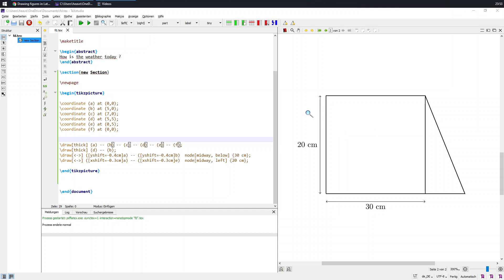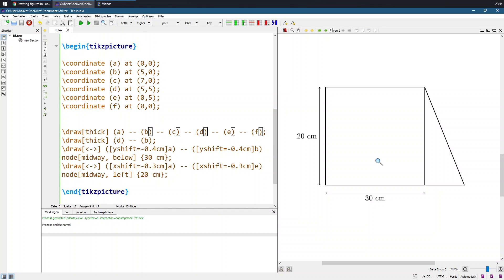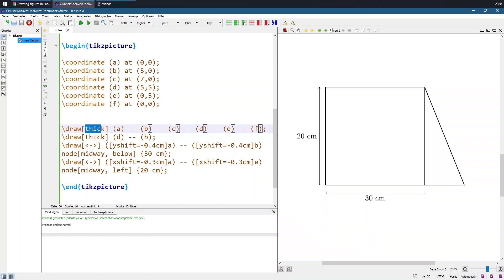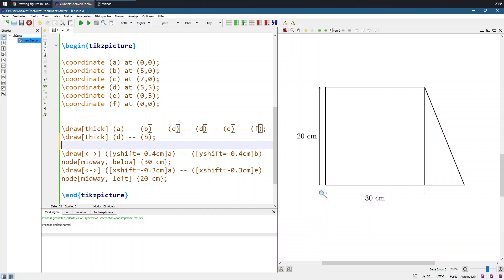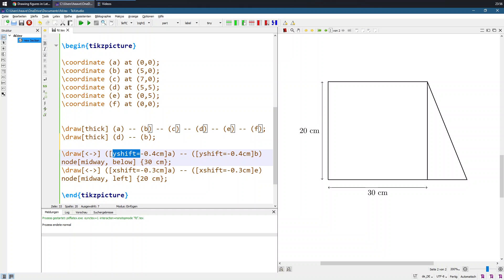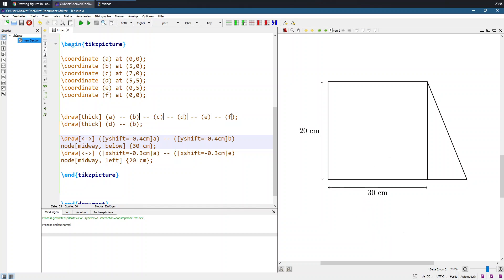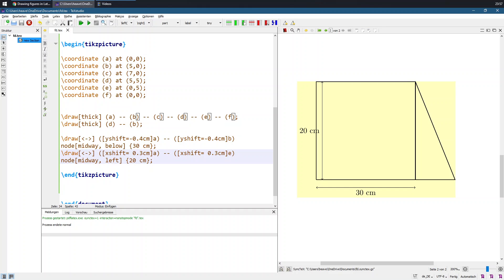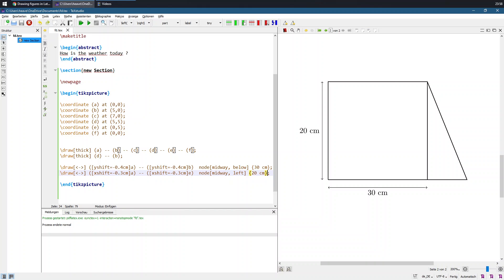Labelling a line in Latex || Tikz || Geometry in Latex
Labelling a line in Latex